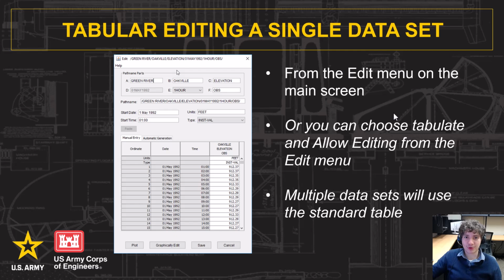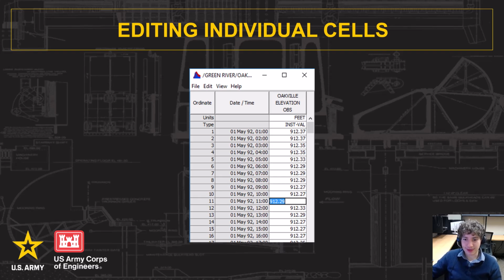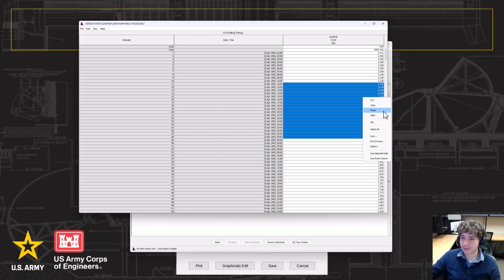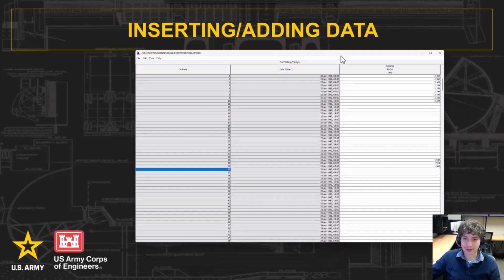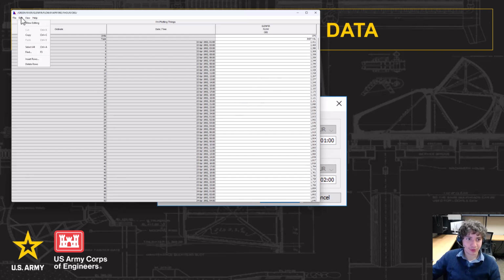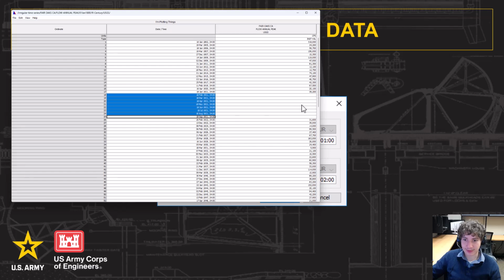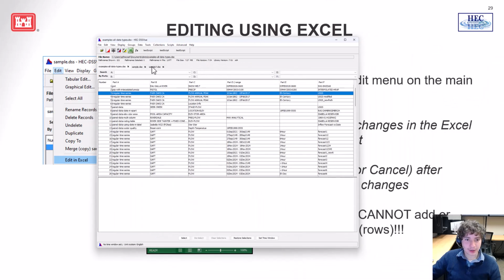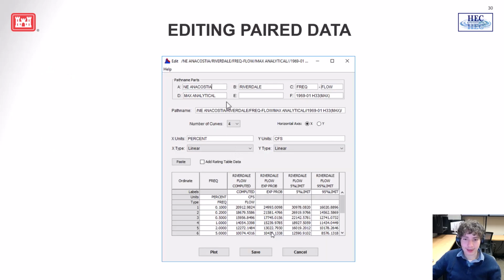HEC-DSSVue: Data Entry and Editing - Tabular Editing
HEC-DSSVue 2025 Prospect course.
Version: HEC-DSSVue  3.4.15
Instructor: Oskar Hurst